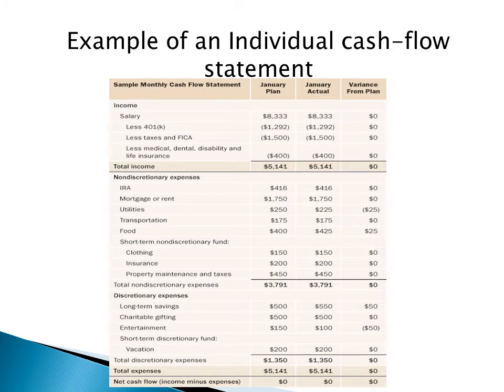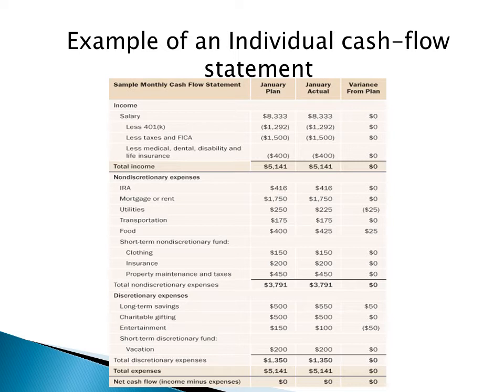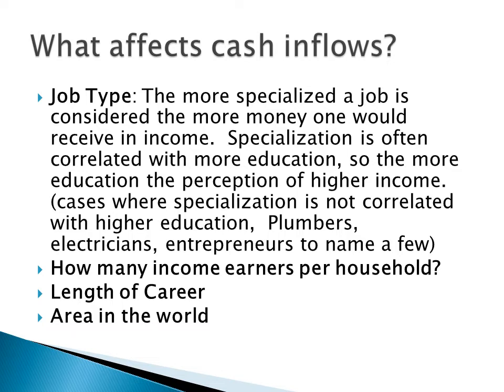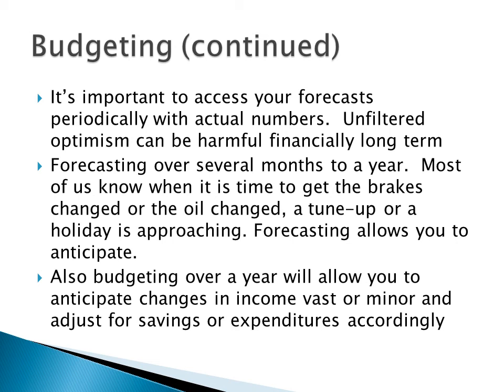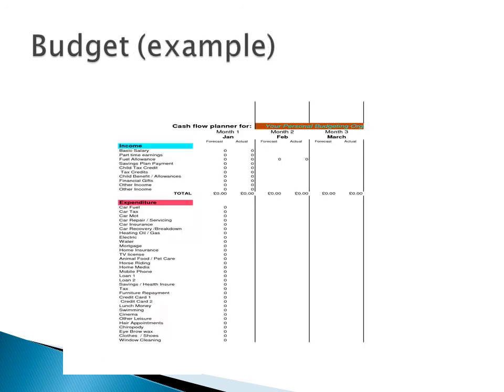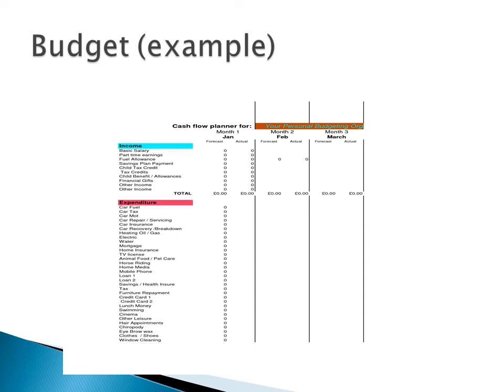2) Personal Financial Statements Part 1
Part 1 of 2 of Introduction to financial statements. this class is a part of the series for introduction to financial planning.  Take your time and become familiar with the terms.  You can find any document from Introduction to financial planning under the document tab once signed in.